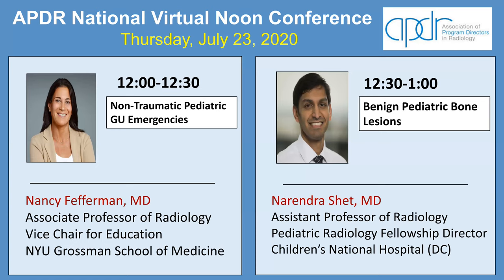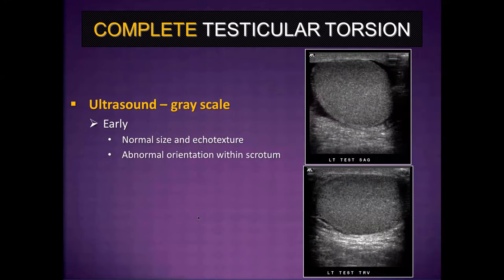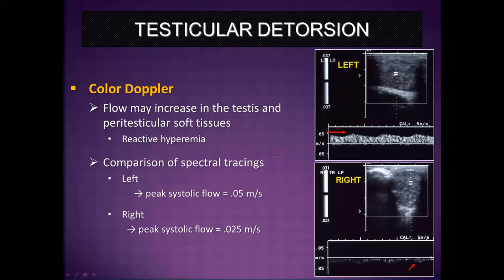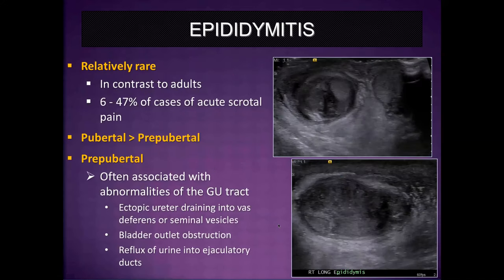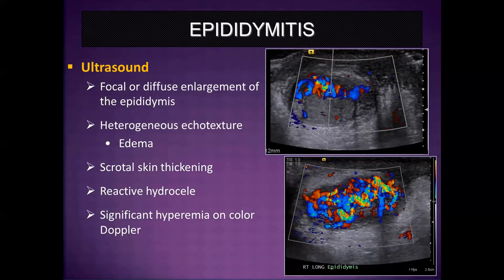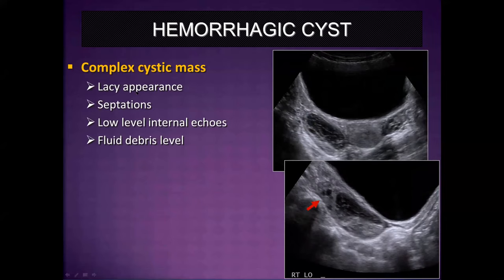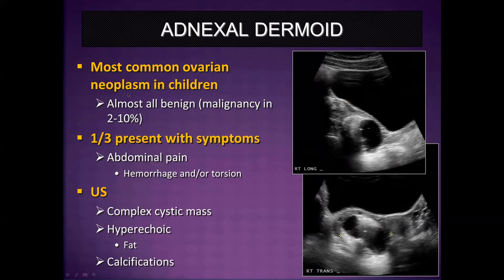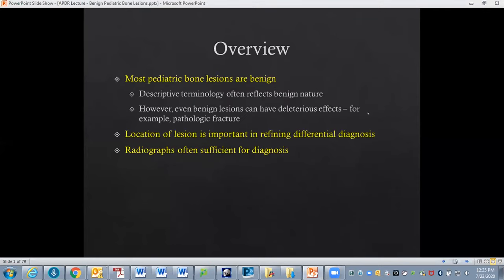Imaging Non-Traumatic Pediatric GU Emergencies & Benign Pediatric Bone Lesions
Imaging Non-Traumatic Pediatric GU Emergencies
Nancy R. Fefferman, MD
NYU Grossman School of Medicine
01:43

Benign Pediatric Bone Lesions
Narendra (Nar) Shet, MD
Children's National Hospital (DC)
33:13